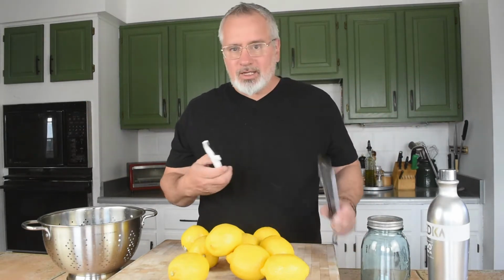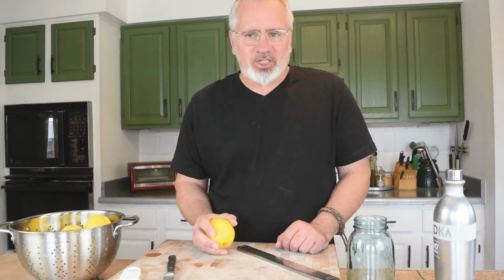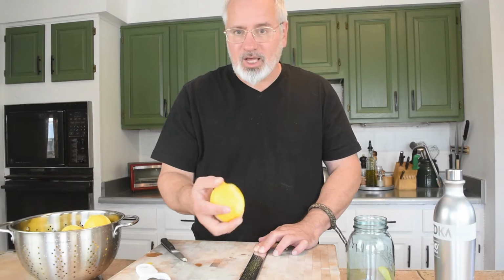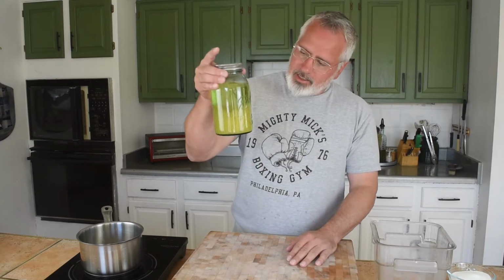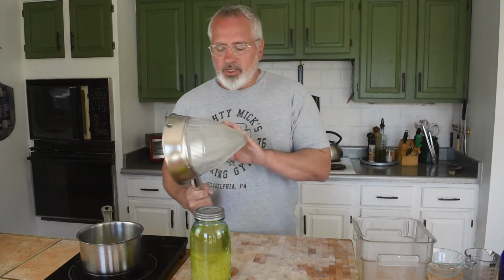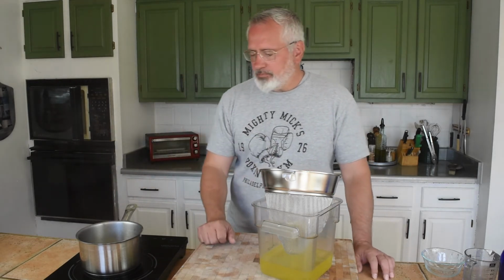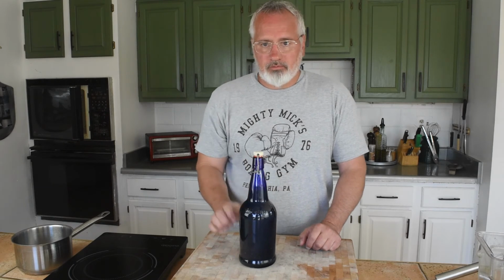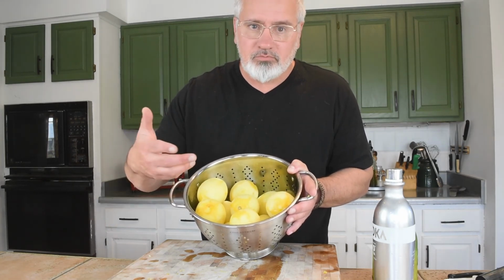Limoncello | Chef Terry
Adults only! Kids, come back on your 21st birthday!

When life gives you lemons... Make Limoncello!!! An extraction of the essence of the lemon. It takes time but think of the time as an ingredient not in the terms of labor.  The steps are easy. If you can zest, pour, wait, strain, boil, wait and freeze, you can make this.

Ingredients
8 - 10 lemons (just the zest)
1 750 ml bottle of 100 proof Vodka
6 oz sugar
8 oz water

The 100 proof vodka is to provide a better extraction without bombarding you with alcohol like everclear would. You could use everclear but you would have to dilute it with so much sugar syrup to be drinkable that it would be too sweet to drink.

80 proof vodka would not hold up in the freezer and would turn into a slushy. (however you could keep an 80 proof version in the fridge.)

The 100 proof version will hold up in the freezer and come out around 33% alcohol. Not too sweet and not to high in alcohol. Remember this is for sipping!